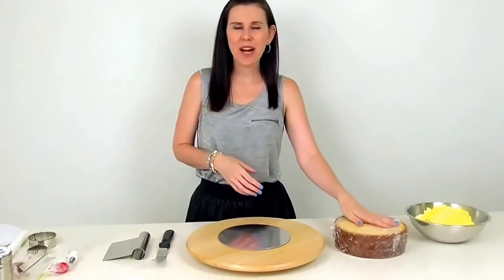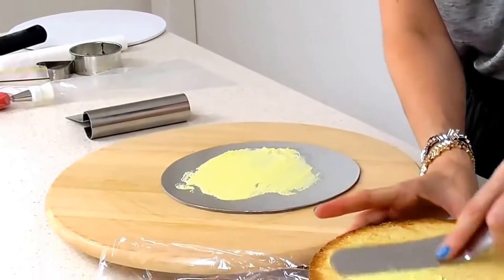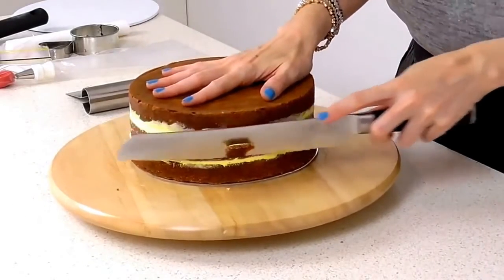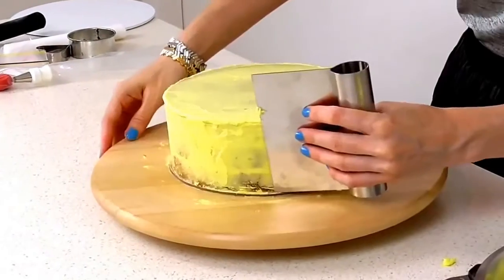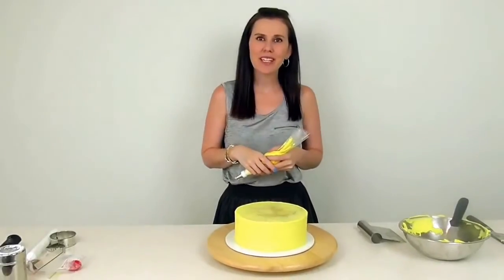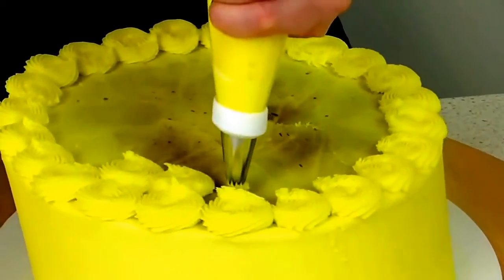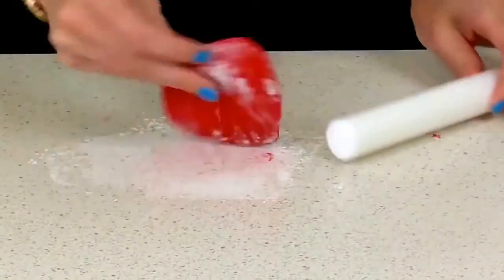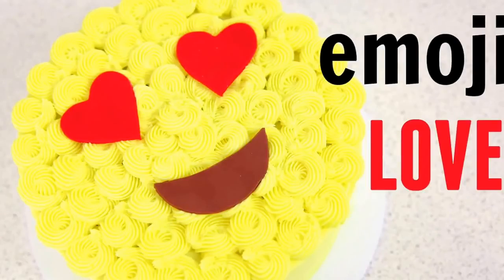How To Make Emoji Cake-Emoji Buttercream Cake-How To! Videos